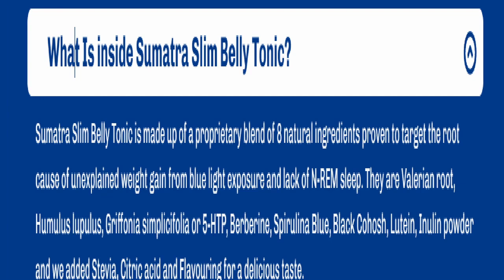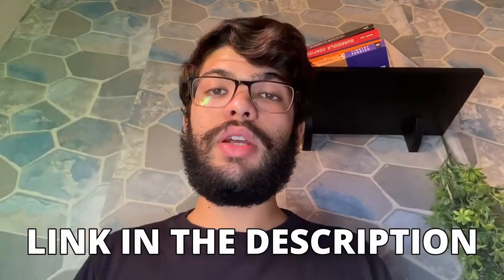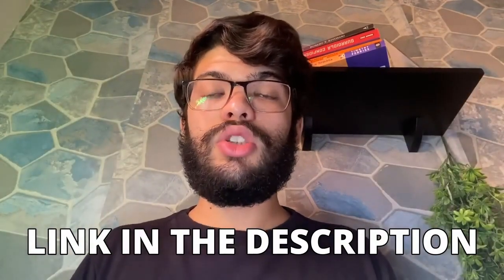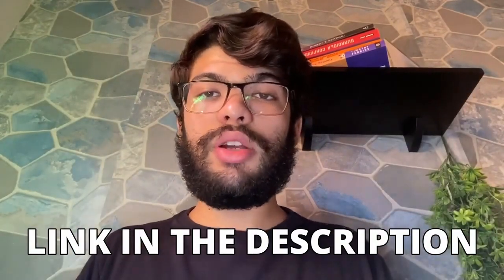✅ THE DANGEROUS BELLY FAT MISTAKE YOU'RE MAKING WITH SUMATRA TONIC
Sumatra belly slim tonic supplement review

Sumatra Slim Belly Tonic Dietary supplement offers a promising blend of natural ingredients aimed at supporting weight loss and digestive health. With its refreshing taste and easy-to-use liquid form, it's convenient for daily consumption.

While individual results may vary, many users report feeling more energized and noticing subtle improvements in their overall well-being. However, for optimal results, it's essential to complement this supplement with a balanced diet and regular exercise. Overall, Sumatra Slim Belly Tonic shows potential as a complementary addition to a healthy lifestyle.